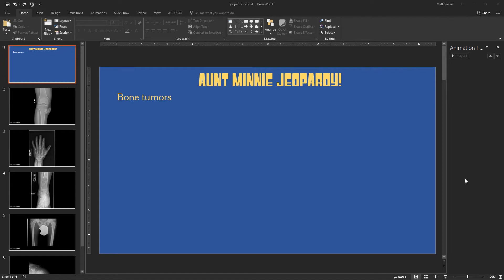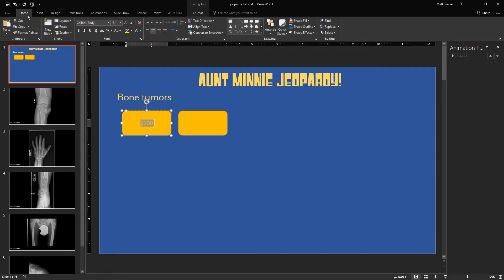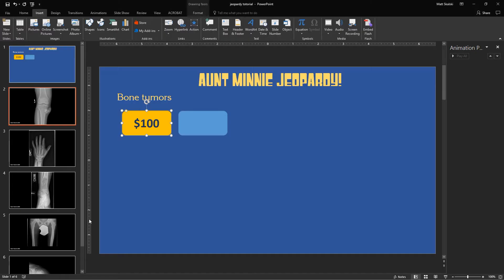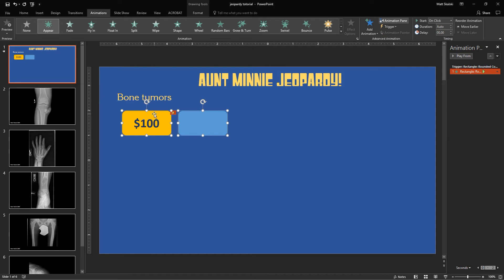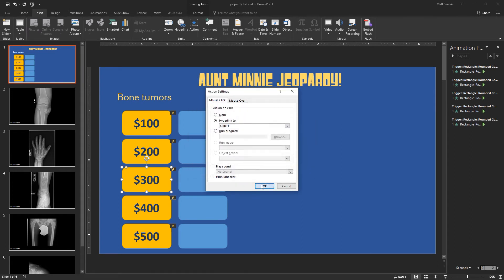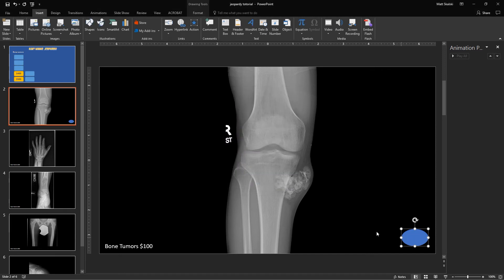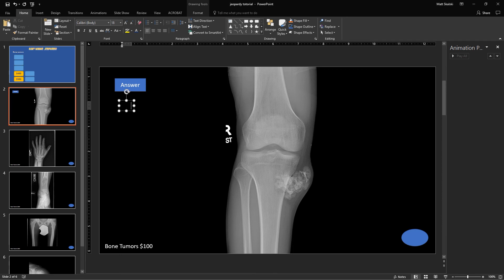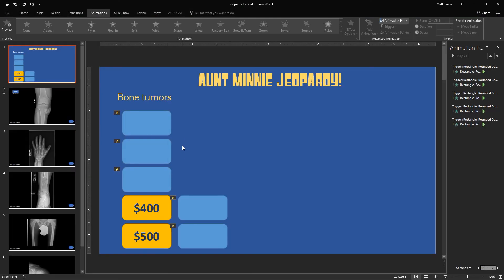How to make Jeopardy in PowerPoint: tutorial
You can save time by downloading one of my jeopardy powerpoint templates